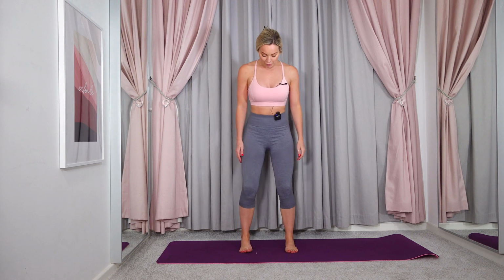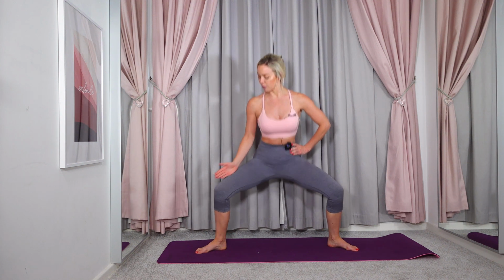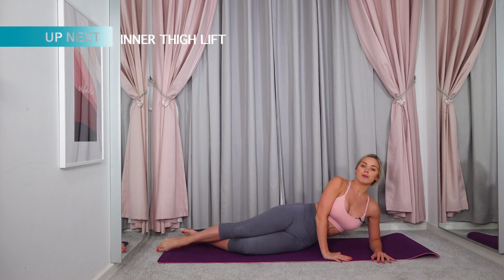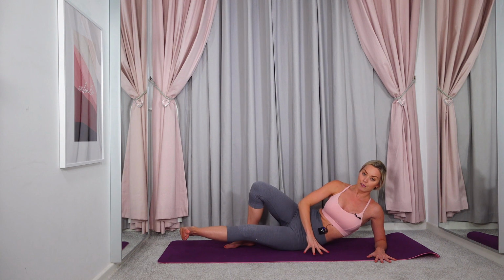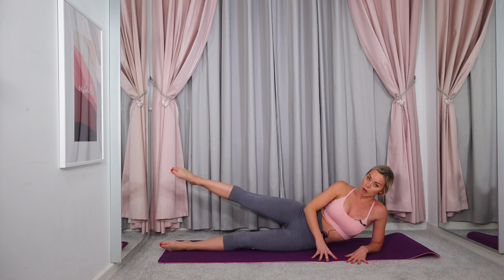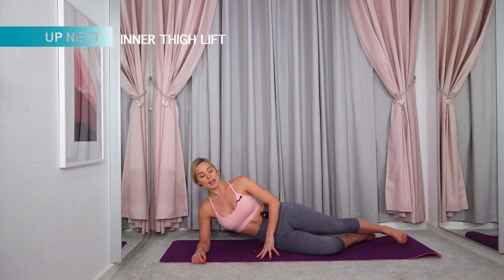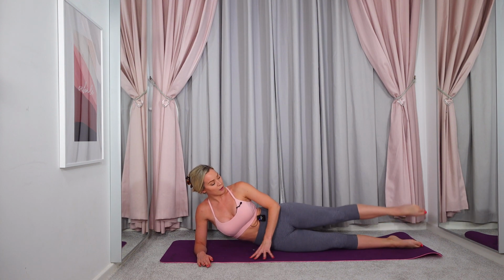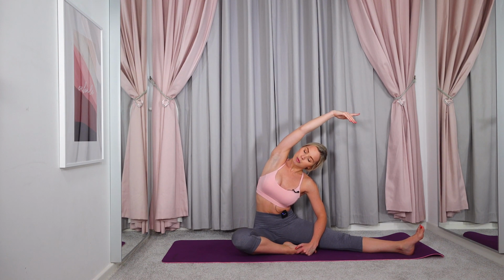INNER-THIGH BURN WORKOUT / 10 MINUTES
Burn Inner Thigh Fat And Slim Down Inner Thighs! Quick 10 minute Workout To Tone Up Legs! Working your Adductor Muscles And Obliques, This Is An Easy To Do Workout At Home. I'll Be Uploading Healthy Eating, Recipe and Nutritional Videos.

Enjoy The Burn! Leave Me Any Feedback In The Comments.

Note: All information provided by TaylorToned is of a general nature and is furnished only for educational/entertainment purposes only. No information is to be taken as medical or other health advice pertaining to any individual specific health or medical condition. You agree that use of this information is at your own risk and hold TaylorToned harmless from any and all losses, liabilities, injuries or damages resulting from any and all claims.